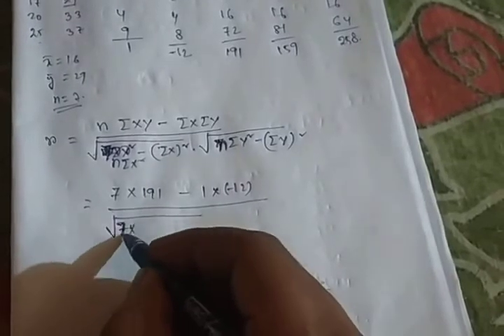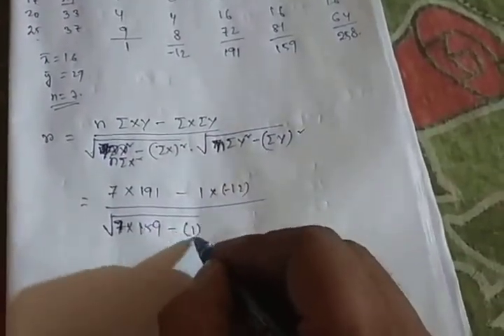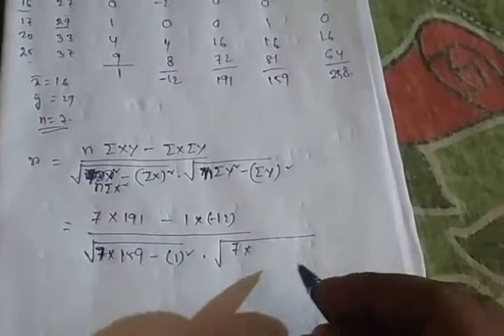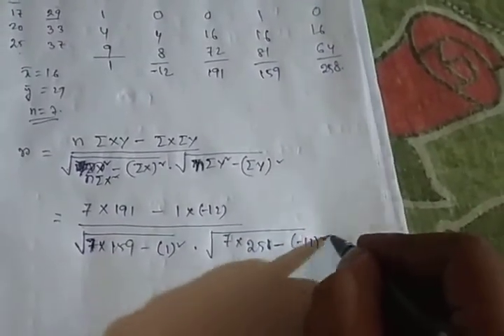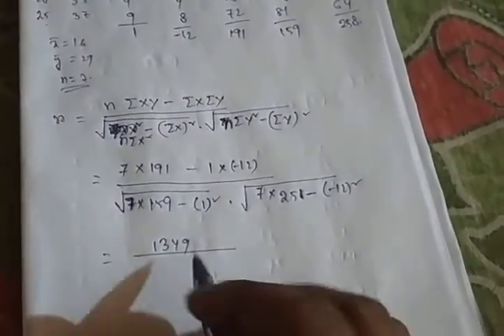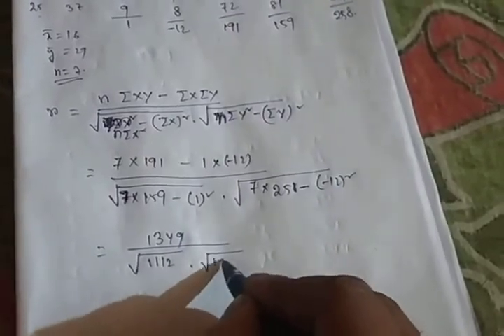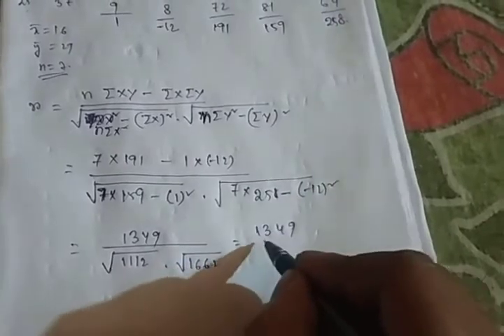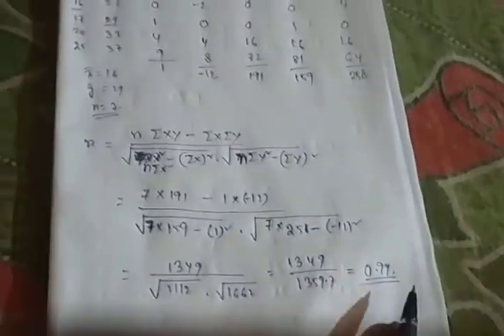Sem_3_Correlation_3